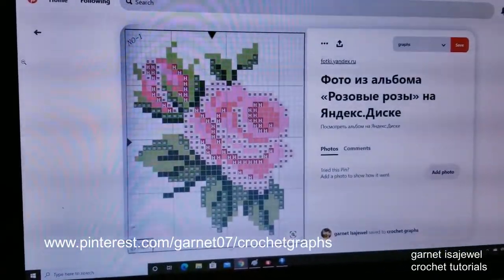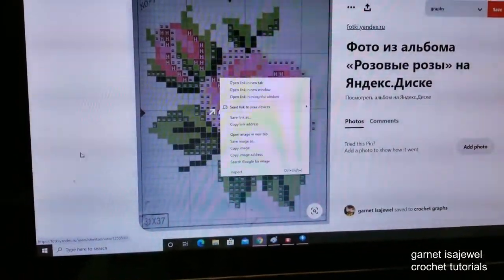with Clover Stitch, The Blue Rose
Step by step, you will learn how to start this graphghan using a graph, and clover stitch. we will use other sites to achieve the graph you desire.
Hook size used in video is 3.75mm, to keep clover stitch circle small. approx. 1 1/4" to 1 3/8". the larger the circle, the larger the finished blanket will be.
This is to start the blanket, not a full finished  blanket tutorial

a free graph create service.

Storytelling song with a happy tone to give your videos/adverts a feel of inspiration.